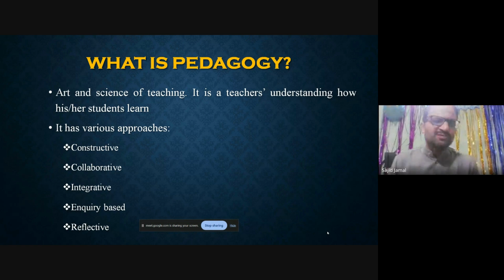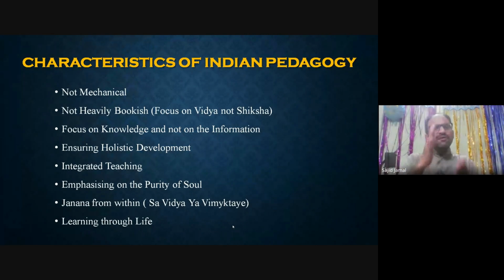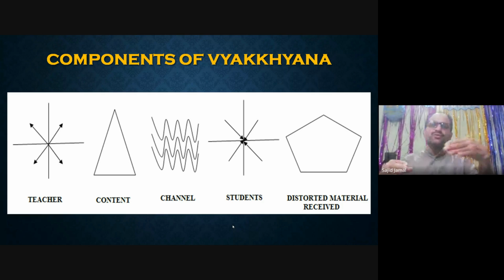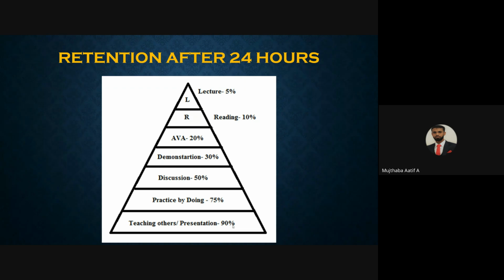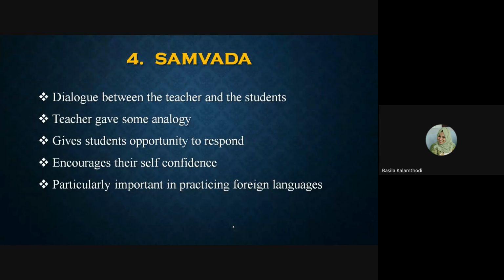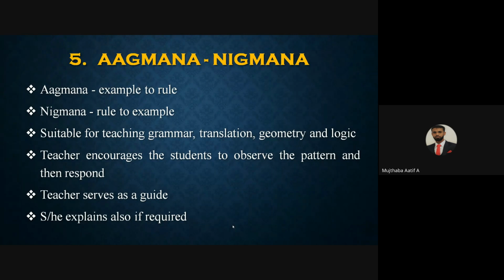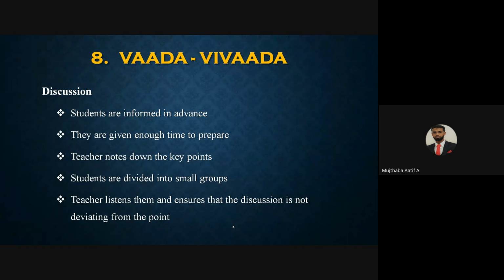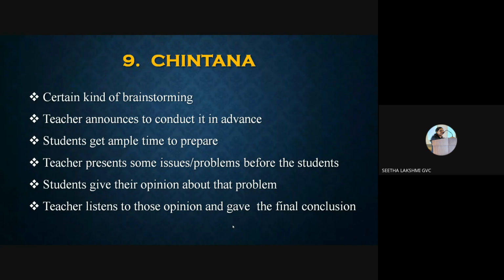(28MMTTP) Prof. Sajid Jamal Department of Education, AMU - 2024_11_23 17_10 GMT+05_30 – Recording